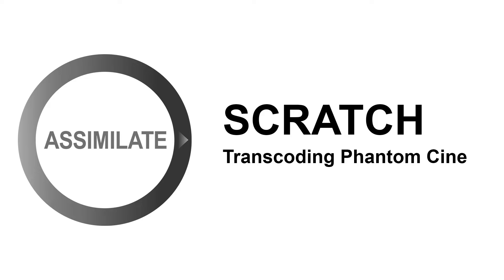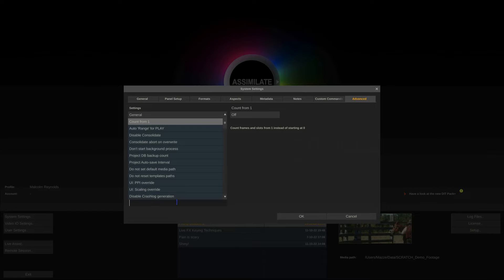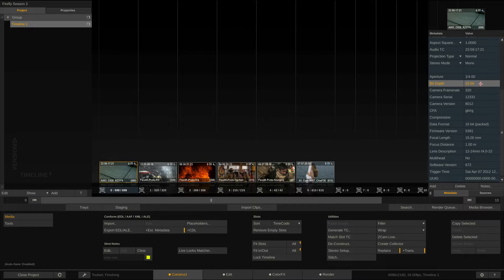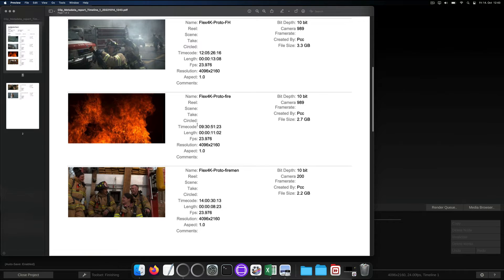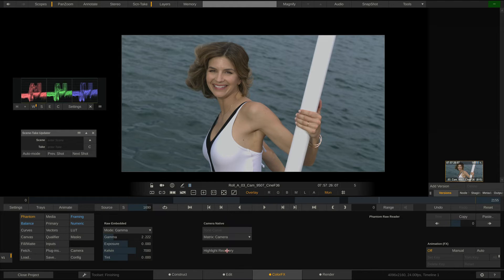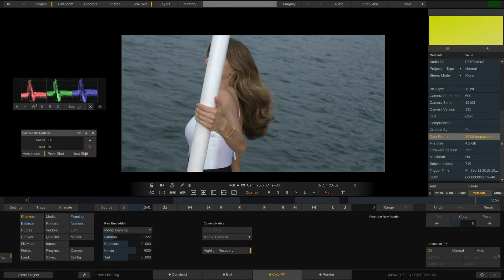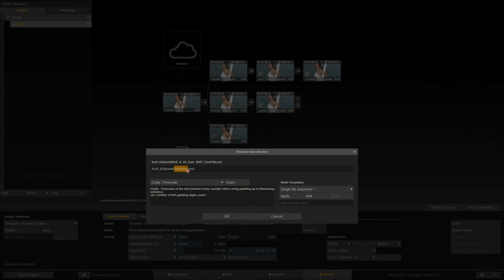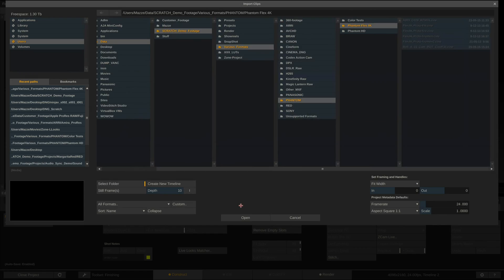SCRATCH & Phantom Cine Transcoding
In this video you'll learn how to deal with Phantom Cine footage - and why SCRATCH is the absolute best software to transcode it!